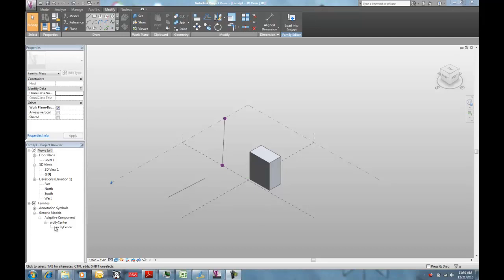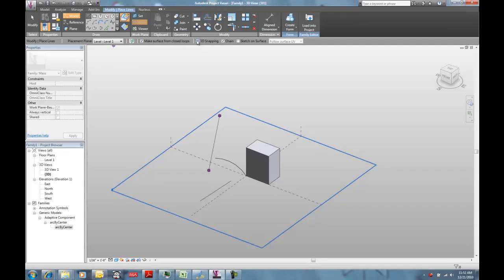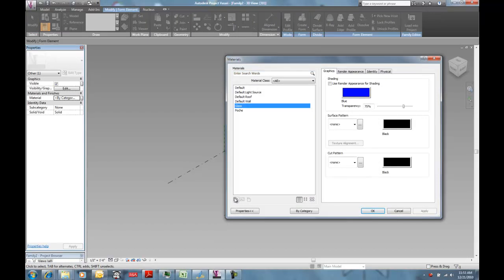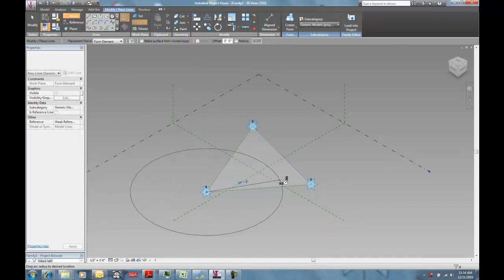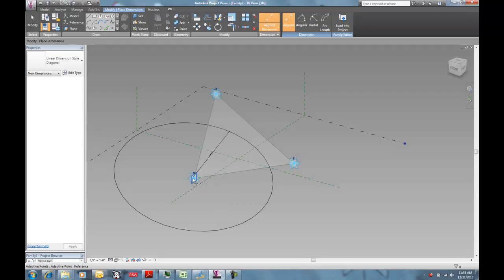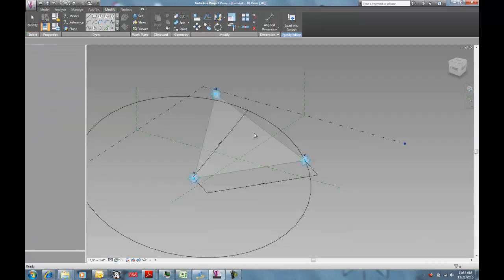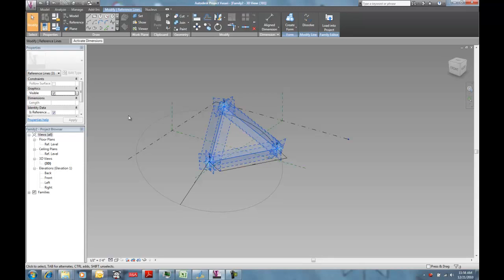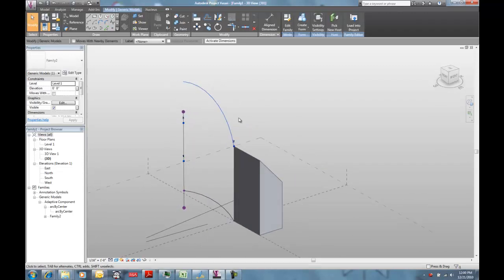Point Constrained Arc By 3 points in Revit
Ever wanted to make an arc in Revit that just stays put?  This is one method.